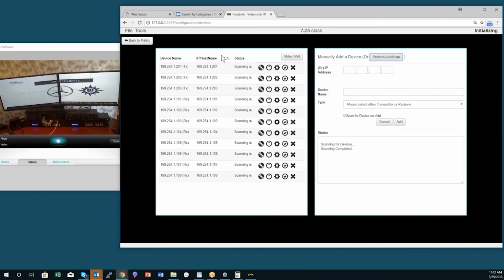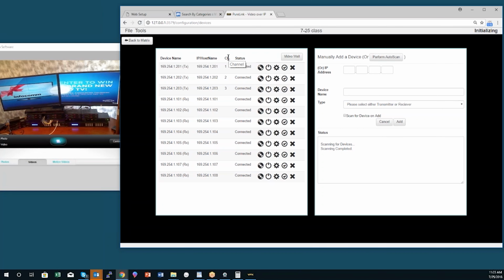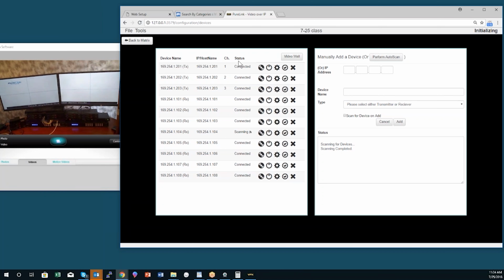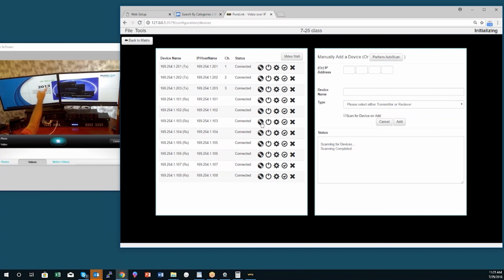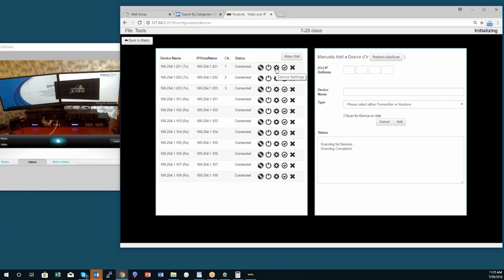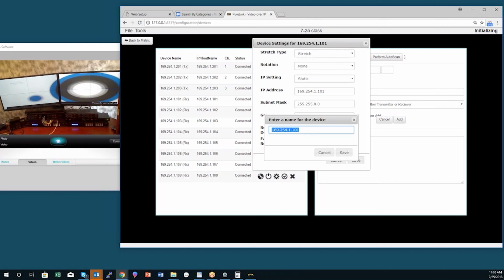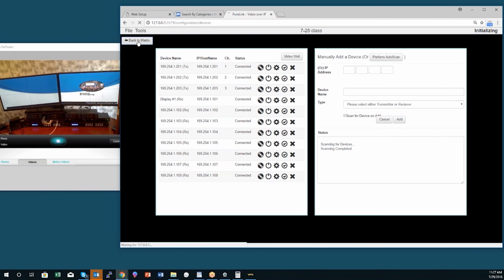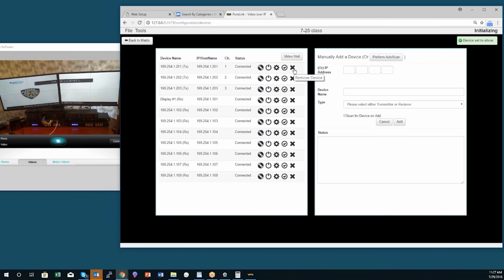Chapter 4 - The Device Management Page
The VPX IP Video Management Software offers advanced system tools that simplify setup and operation. In this tutorial series, you will learn how to install, setup, and operate your VPX Software. Chapter 4 reviews the elements of the device management page.

Chapter 1 - Launching VPX for the First Time
Chapter 2 - Loading or Creating a Configuration File
Chapter 3 - Scanning & Adding VIP Devices to the Configuration File
Chapter 5 - Color Code Diagnostics
Chapter 6 - Labeling Inputs and Outputs - Part 1
Chapter 7 - WallMaster - Adding Receivers to a Video Wall
Chapter 8 - WallMaster - Adding Layouts and Source Zones to a Video Wall